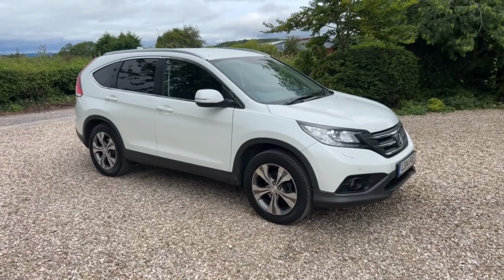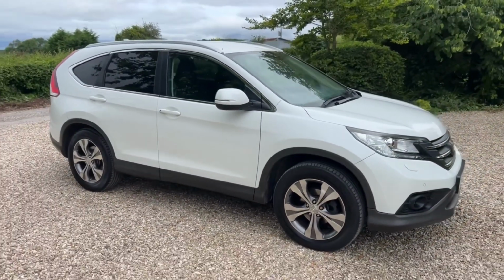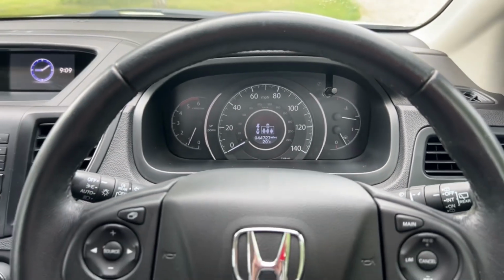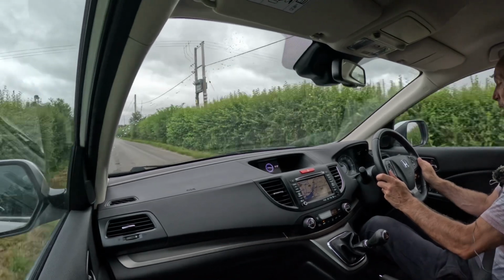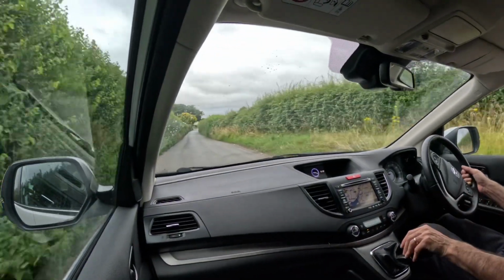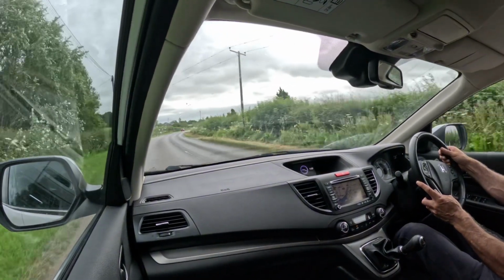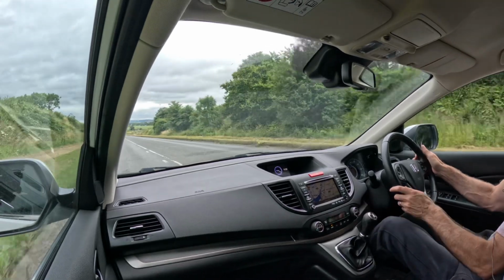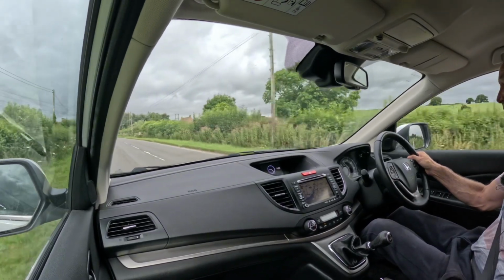LS14PUE Honda CR-V 1.6 i-DTEC SR 5dr